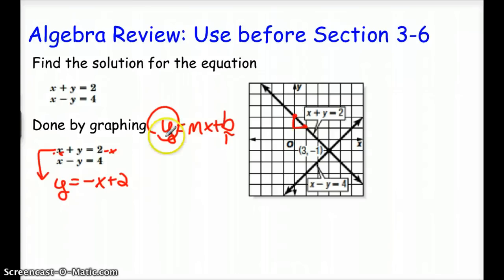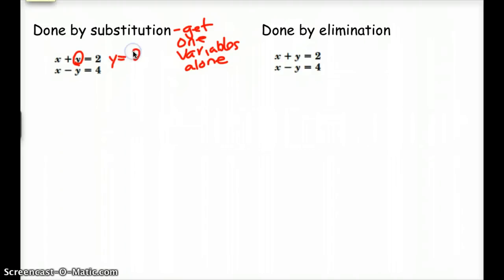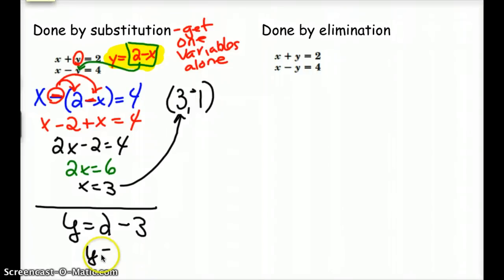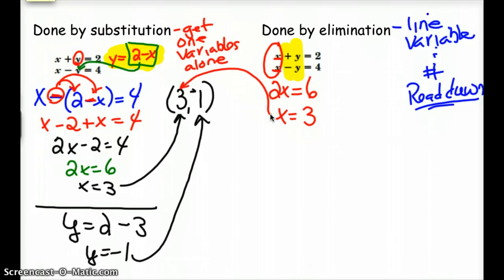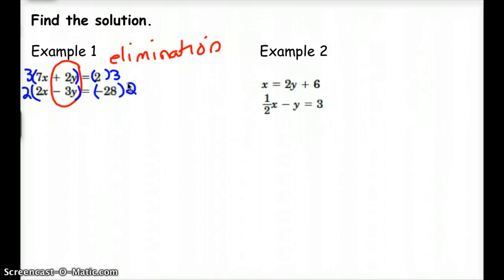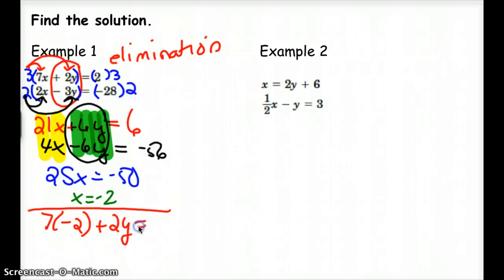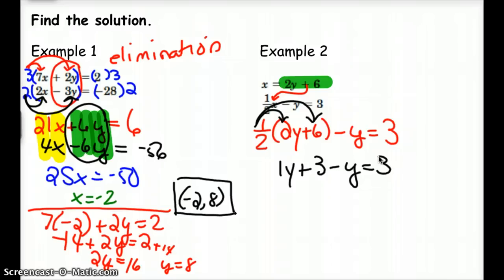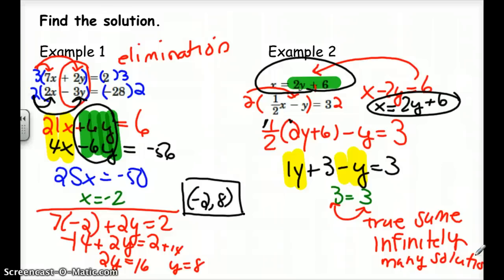Mrs. Hefty 3-6 Algebra Review video lesson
In this video lesson Mrs. Hefty will review solving systems of equations using substitution and elimination.